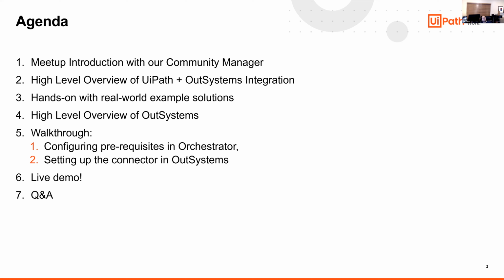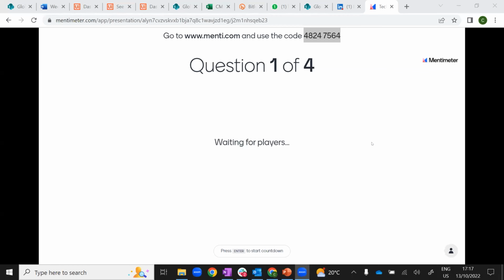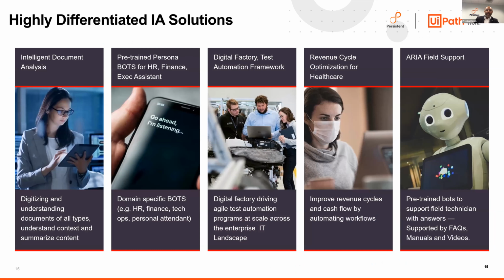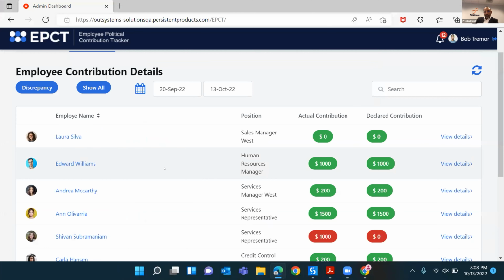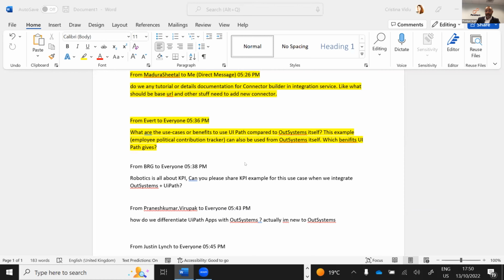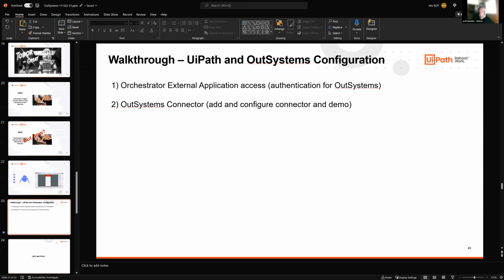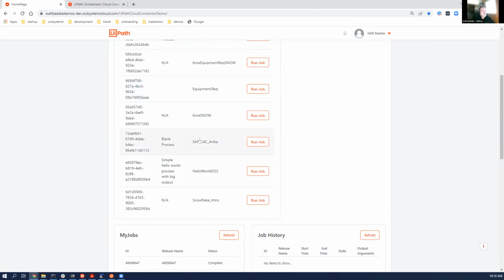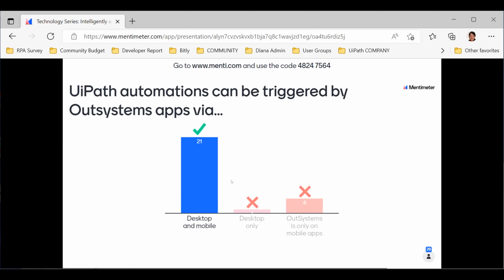Technology Series: Intelligently automate core business apps with UiPath and OutSystems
Save time, improve efficiency, and transform app experiences by combining the power of UiPath automation and OutSystems low-code applications. In this session we will discuss how to leverage bi-directional integration to automate complex and robust cross-platform applications seamlessly and securely.

This session is especially for RPA and low-code practitioners that are interested in learning more about how UiPath RPA and OutSystems low-code apps can be combined to deliver robust automations in cross-platform applications.

During the meetup we will cover:

- Typical use cases for RPA and OutSystems
- How the native integration for UiPath and OutSystems works
- How to build an automation using the UiPath / OutSystems integration, including a live example and demo.

Speakers:
👨🏽‍💻 Mo Roy, Senior Partner Engineer @UiPath
👨🏽‍💻 Preetpal Singh, SVP, Intelligent Automation @Persistent Systems
👨‍💻 Walt Baaske, Senior Solution Architect @ OutSystems

This session streamed live on October 13, 2022, 10:00 EDT, 4:00 PM CET, 7:30 PM IST.